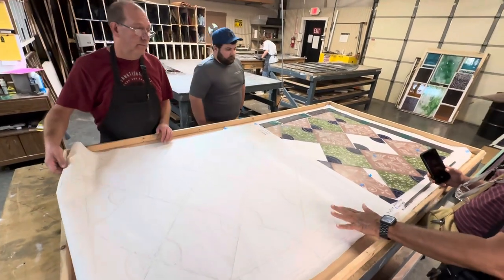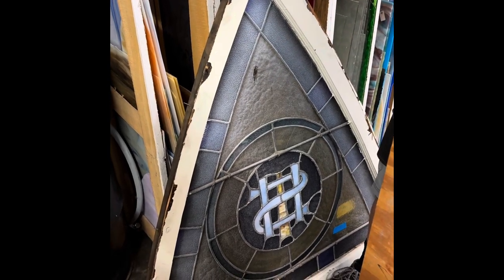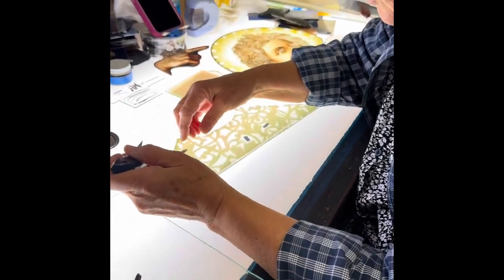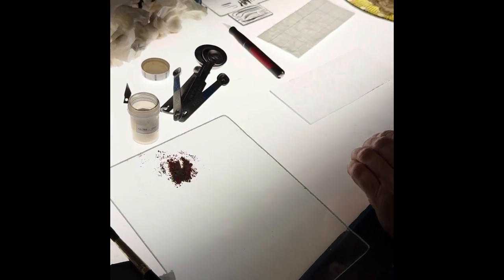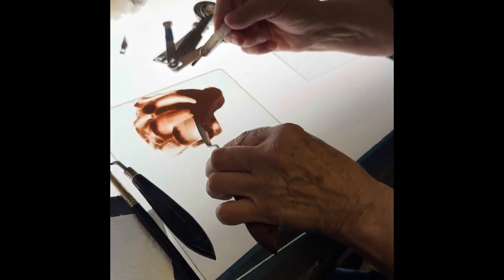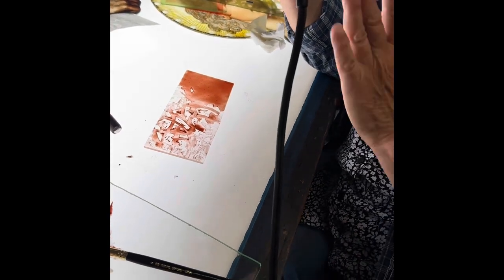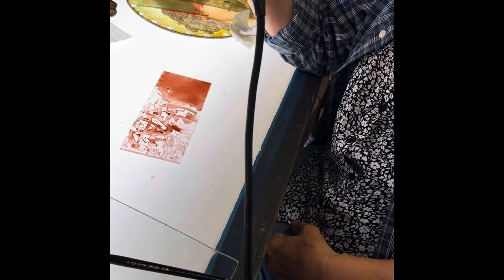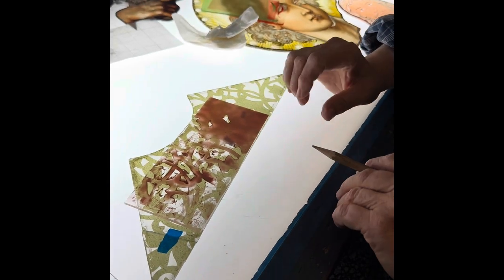St Philips stained glass windows restoration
Visit to Epiphany Studios in Middletown, VA to see the restoration work on our stained glass windows - July 18, 2024